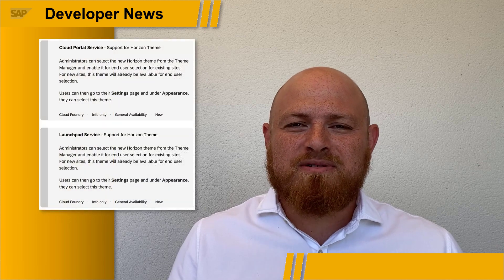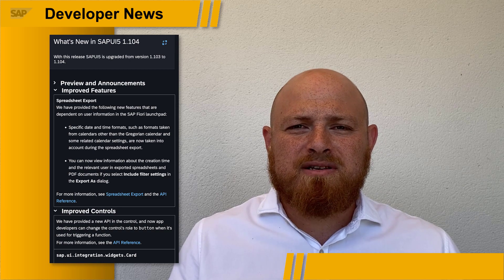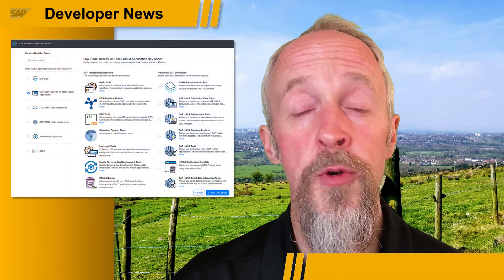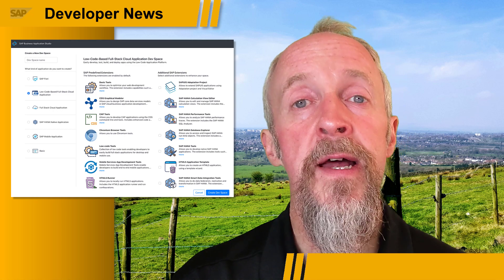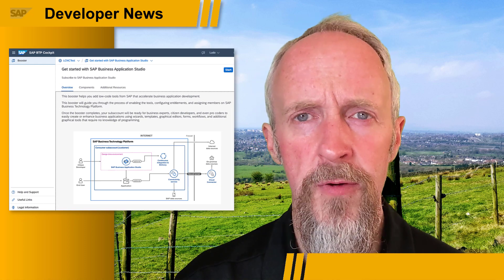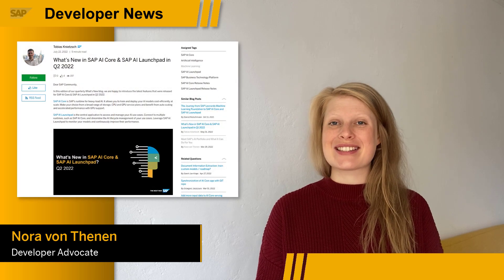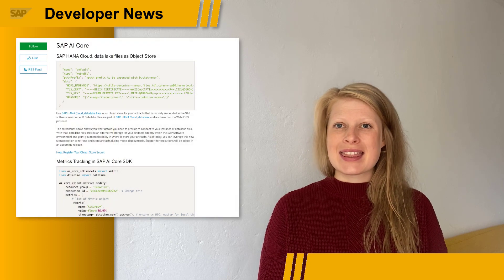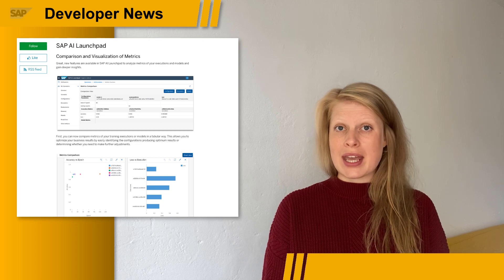New in SAP BTP, SPA And LCNC News, What's New in AI, SAP BTP Innobytes | SAP Developer News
What’s new for SAP BTP

SAP Process Automation and Low-code Tools extension news
- Boosting the Low-code experience in SAP Business Application Studio into multiple regions

What’s New in SAP AI Core & SAP AI Launchpad

CHAPTER TITLES

0:00 Intro
0:08 What’s new for SAP BTP
1:23 SAP Process Automation and Low-code Tools extension news
2:41 What’s New in SAP AI Core & SAP AI Launchpad
3:56 SAP BTP Innobytes July 2022